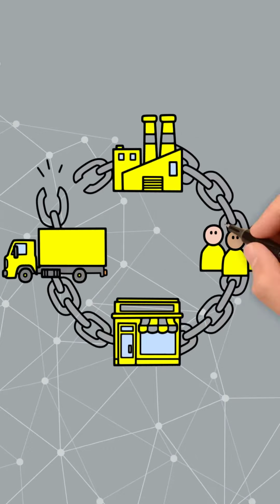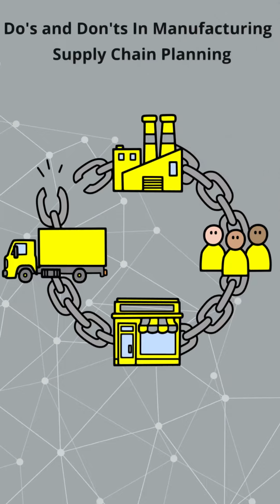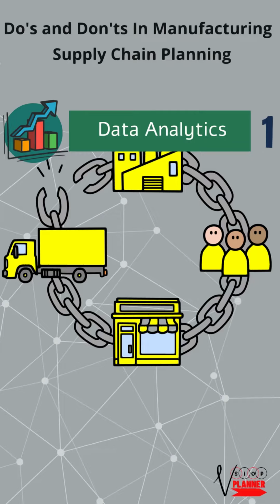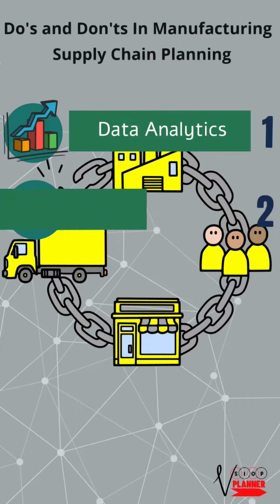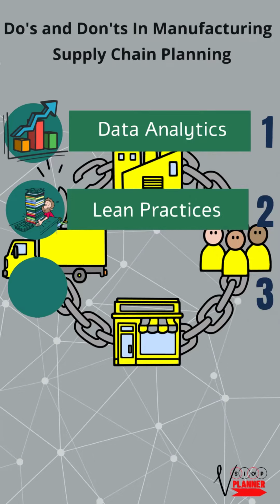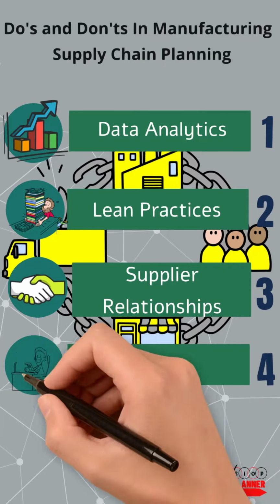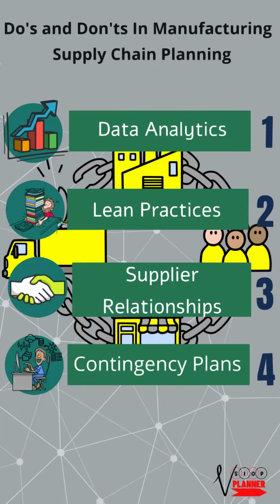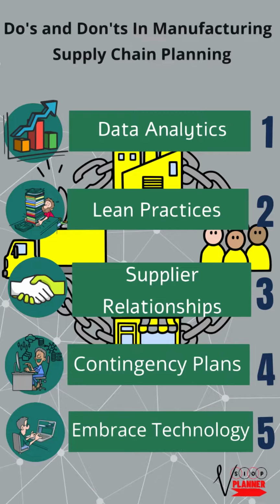Essentials Do's And Don'ts In Supply Chain Planning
Discover essential tips for effective manufacturing supply chain planning in this quick YouTube Short! Unveil the top 5 do's and don'ts that every supply chain manager should know to optimize their SIOP (Sales, Inventory, and Operations Planning) and S&OP (Sales and Operations Planning) processes. Whether you're a seasoned professional or new to the field, these insights will help streamline your operations, enhance efficiency, and respond proactively to market dynamics. Stay ahead in the world of supply chain management by implementing these practical strategies.